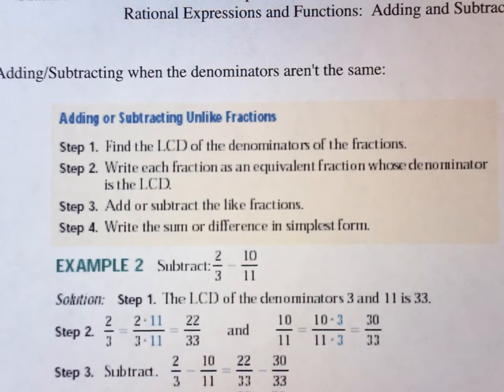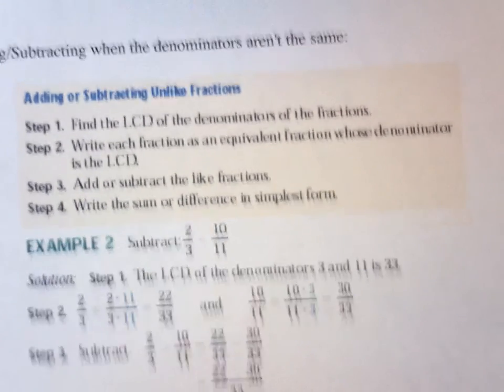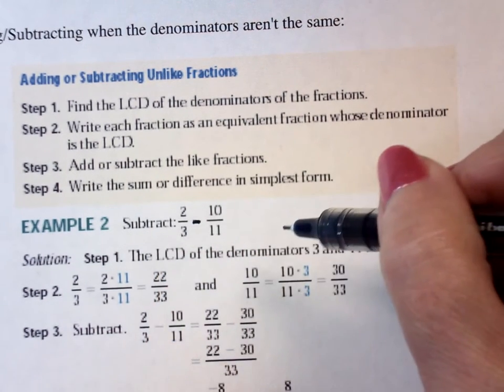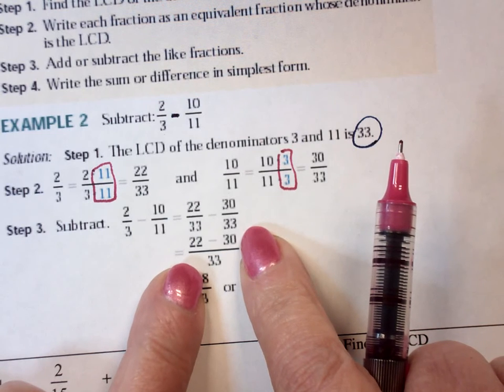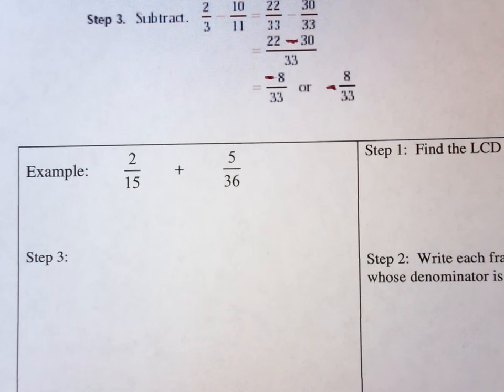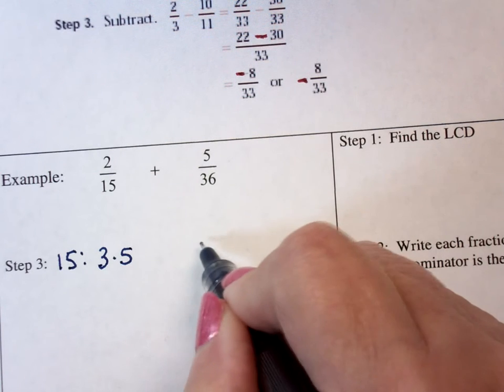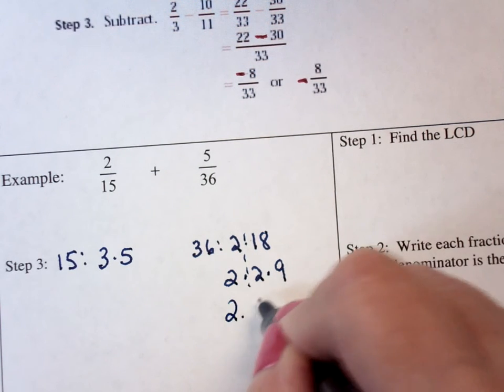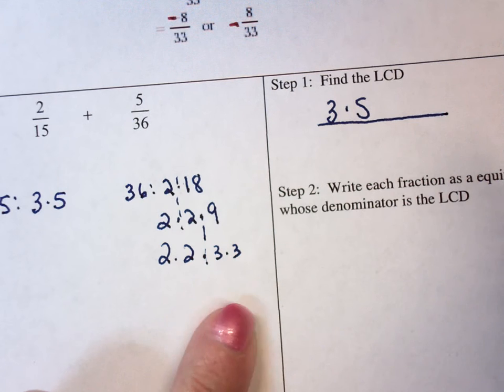120 6 3 page 15